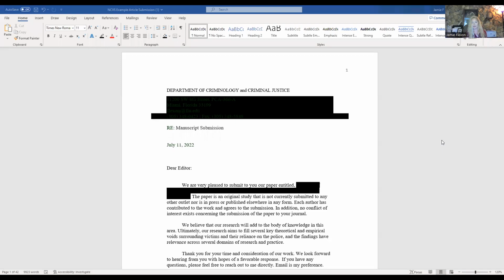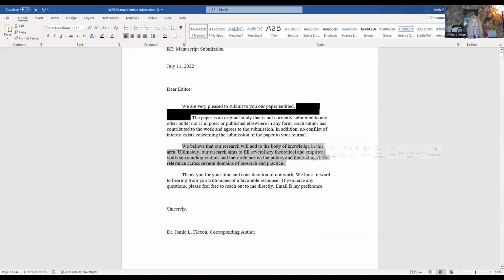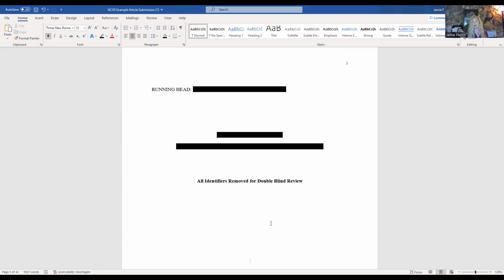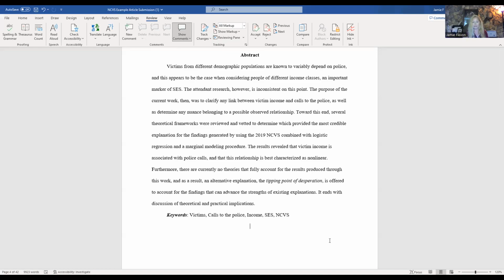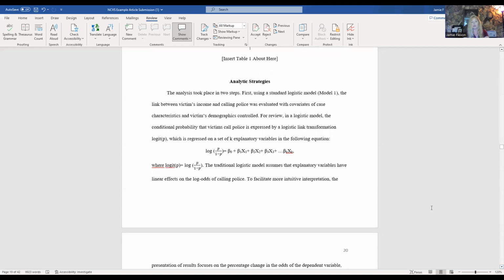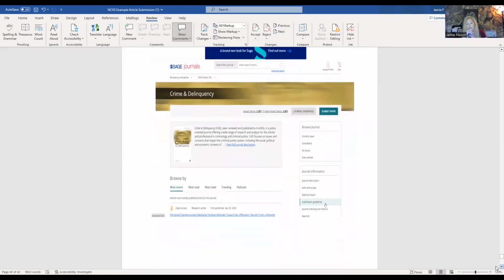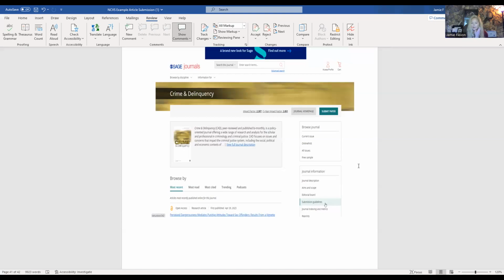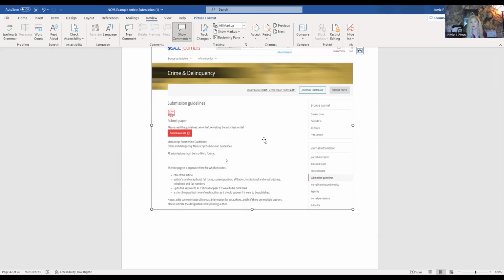CrimSavvy: Manuscript Submissions in Criminology and Criminal Justice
The format of research manuscripts is discussed in terms of the journal submission process. A short review of journal selection is also included. Largely this is dealing with APA format manuscripts. For those interested, the Owl at Purdue offers an APA style guide